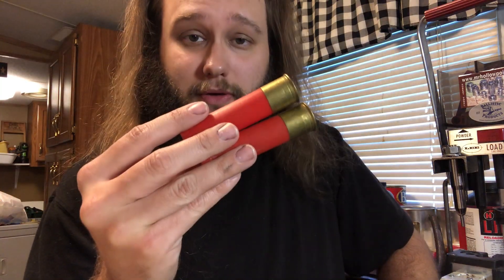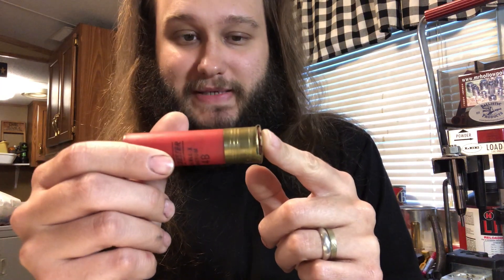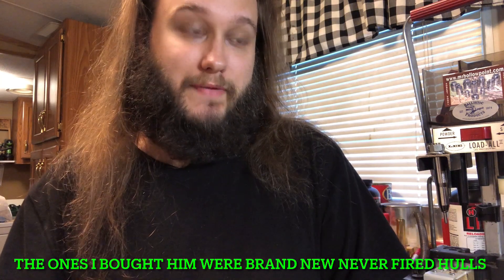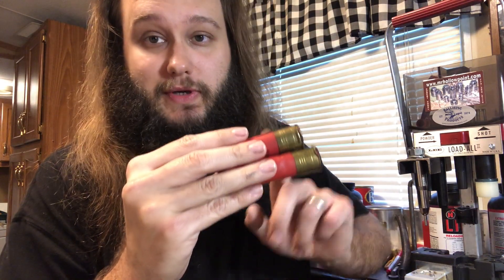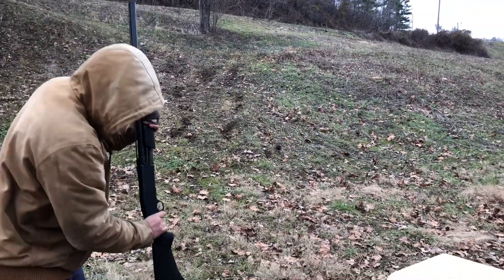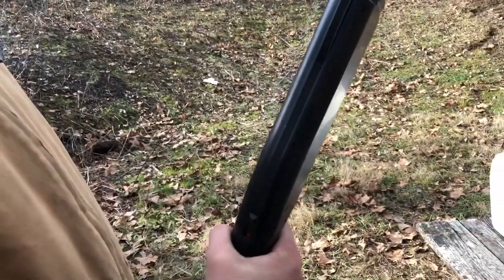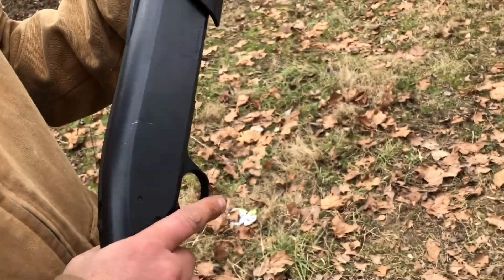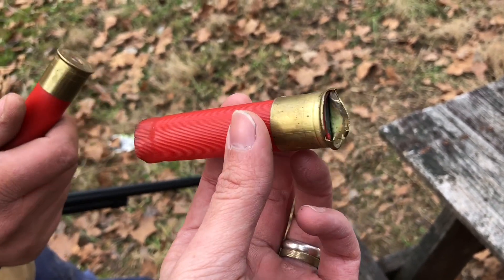Fiocchi 10 Gauge Hull Rupture